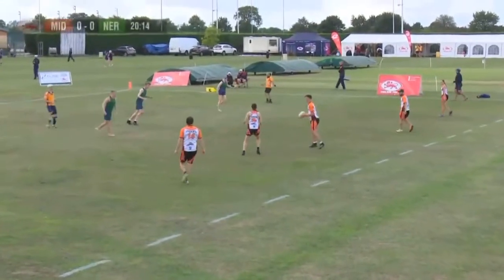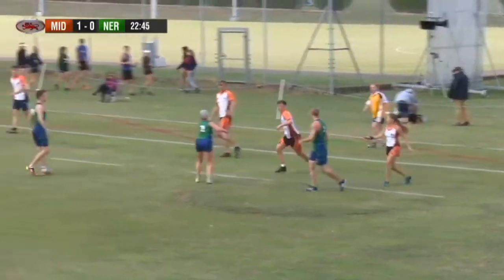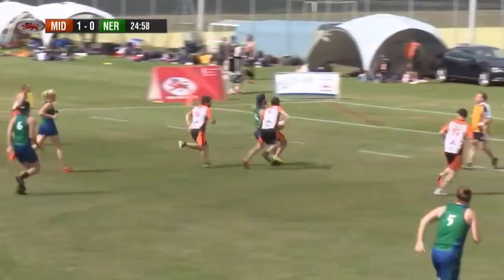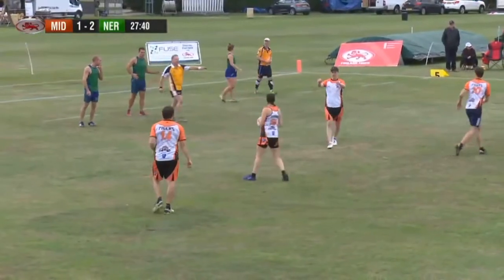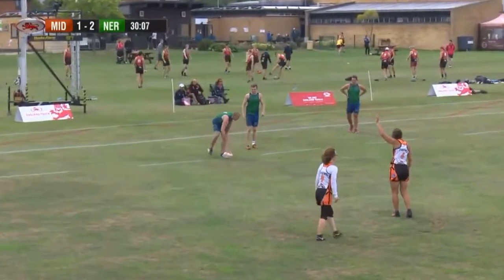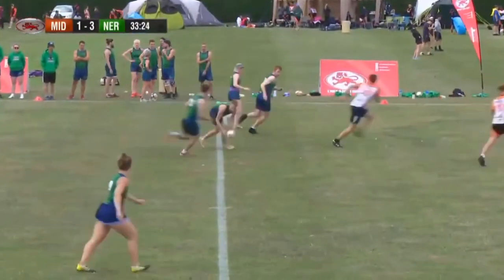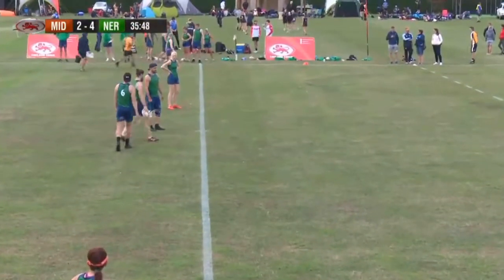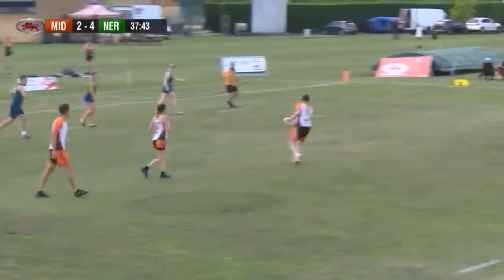NE RAIDERS V MIDLANDS 2nd HALF